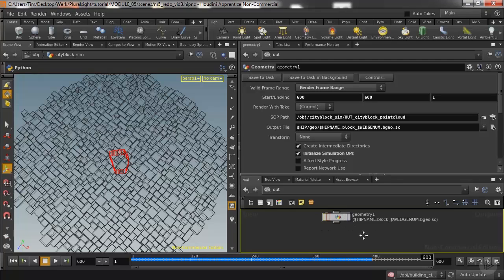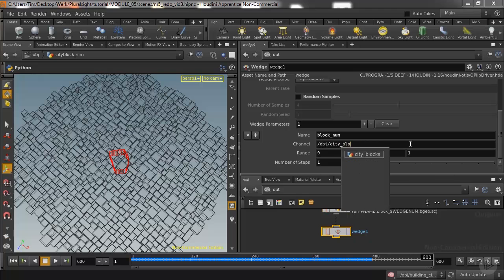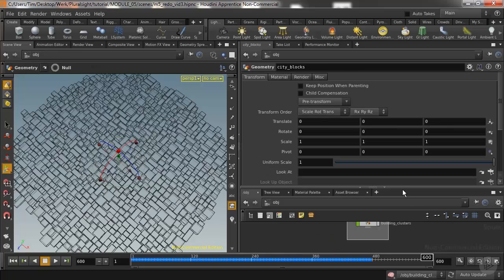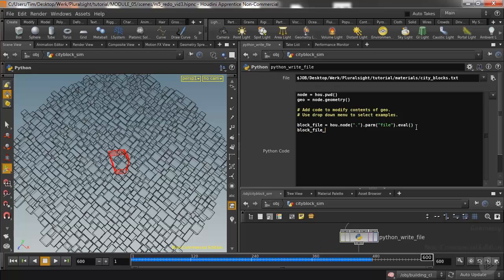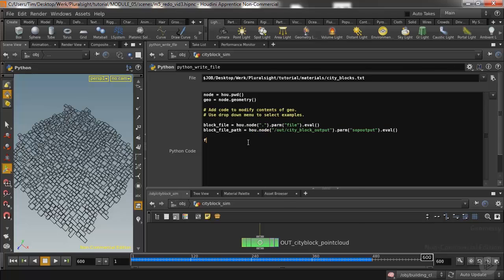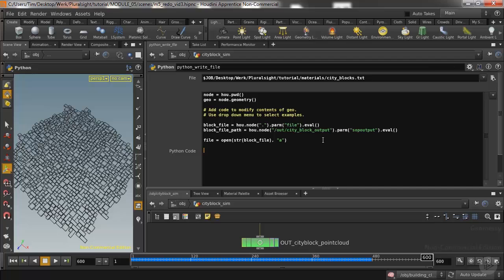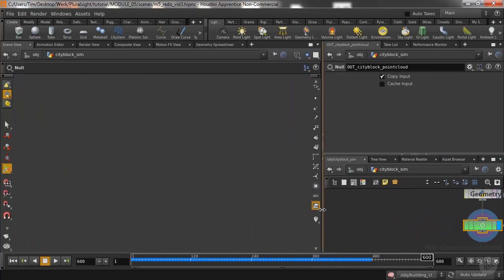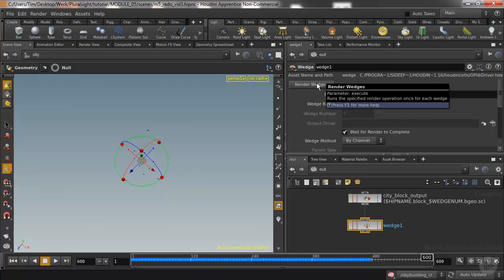44 Using the Wedge ROP and Writing to File with Python